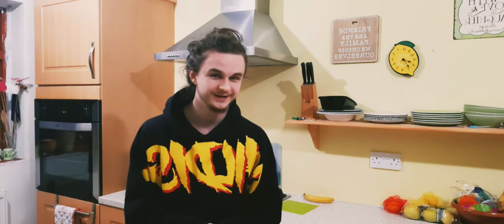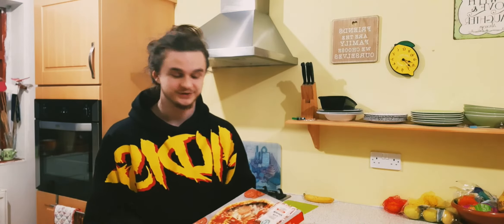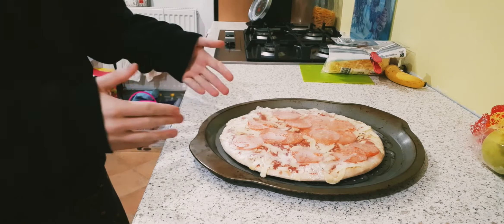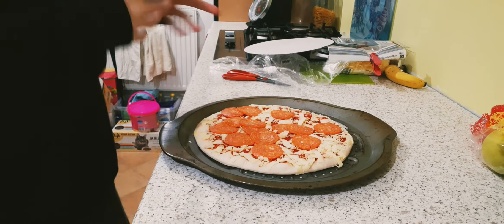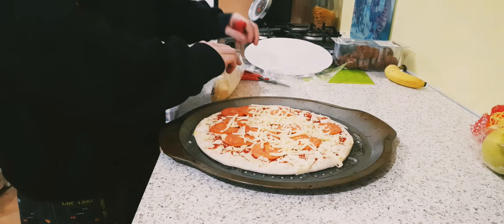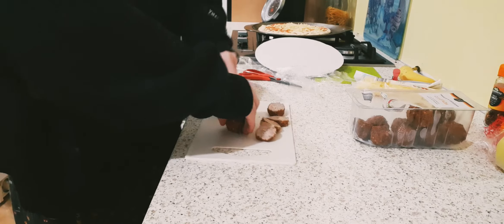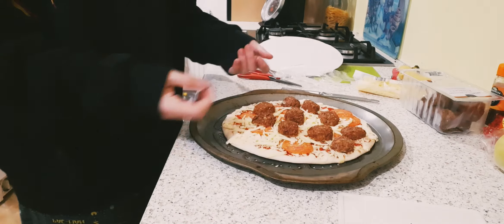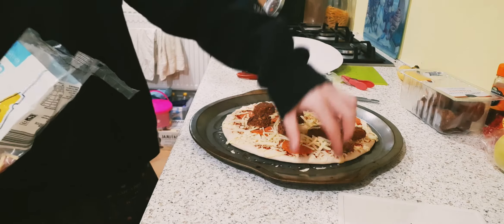Edwards vlogs: Making pizza and talking about life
in this video I make a meat feast pizza and talk about what's going on in my life